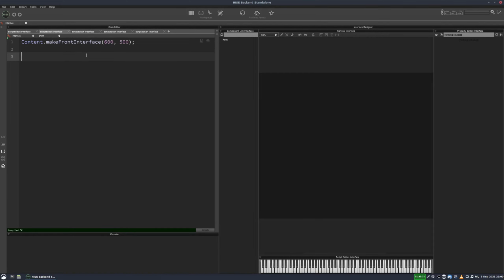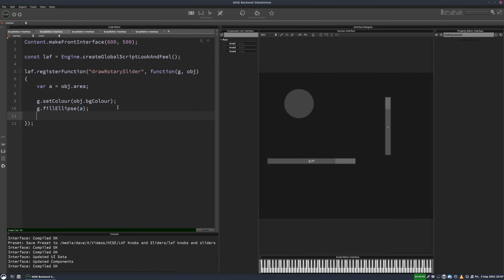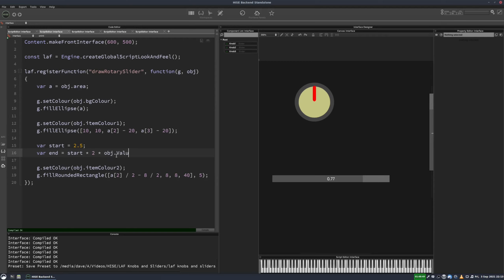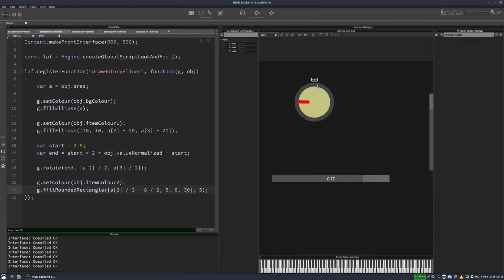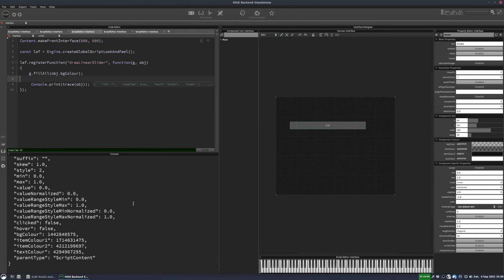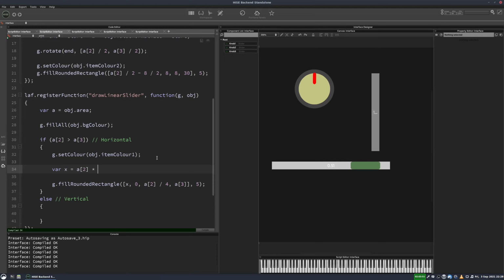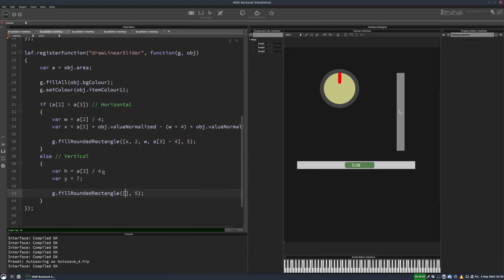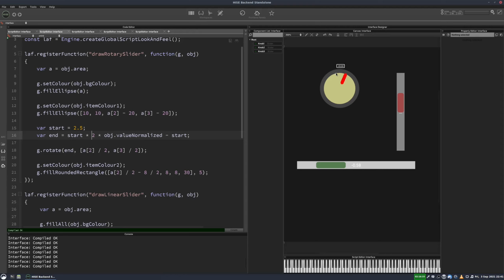Look and Feel Knobs and Sliders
New to HISE?

How to style sliders and knobs using the HISE look and feel methods.

Chapters:

0:00 Intro
2:55 Rotary Slider (aka Knob)
14:20 Horizontal Slider
25:38 Vertical Slider